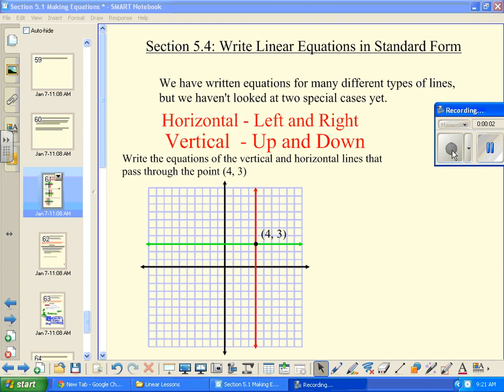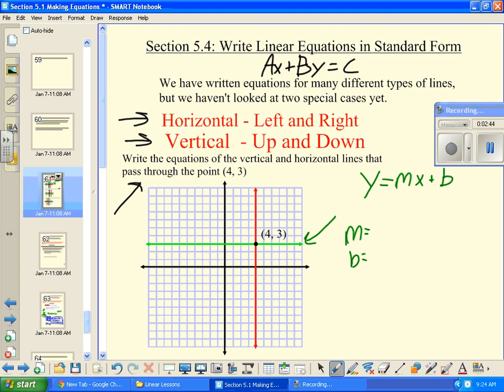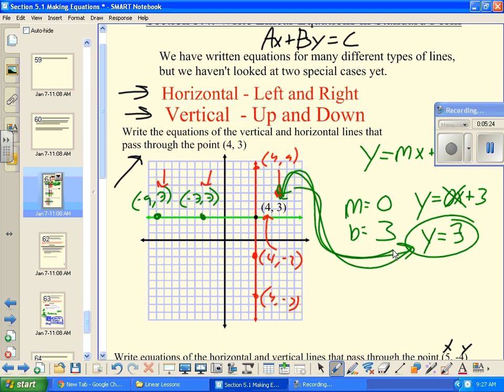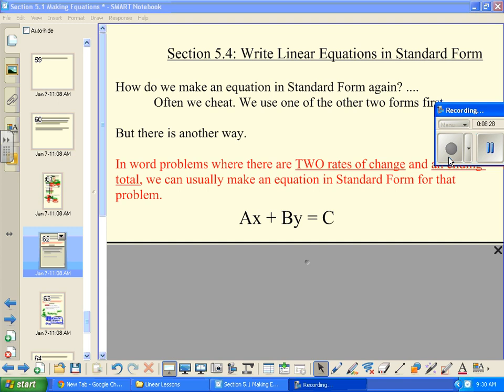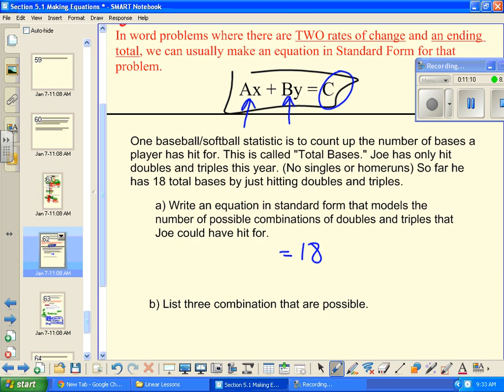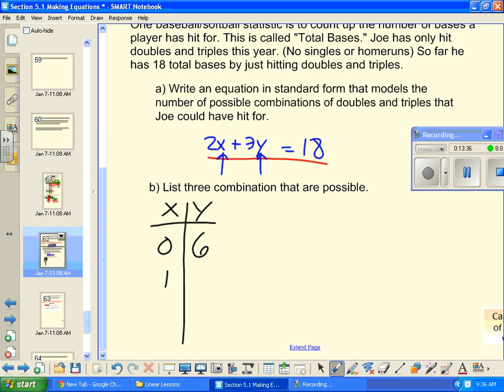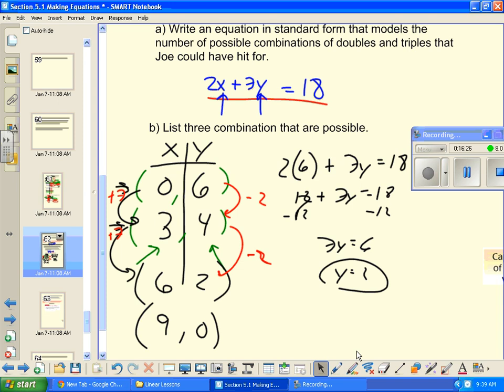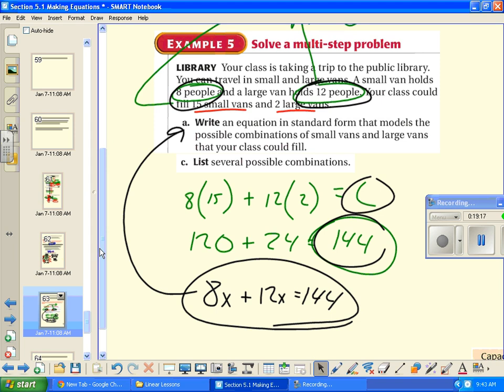Section 5 4 Day 2